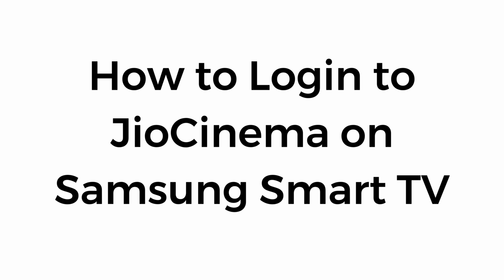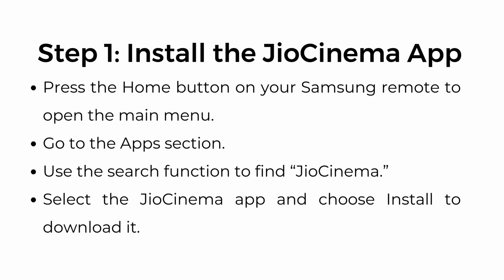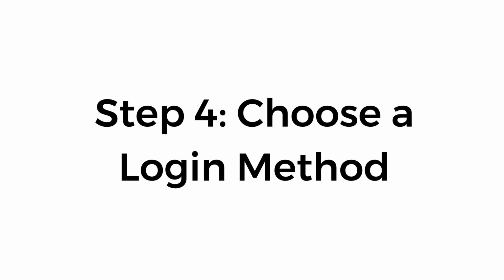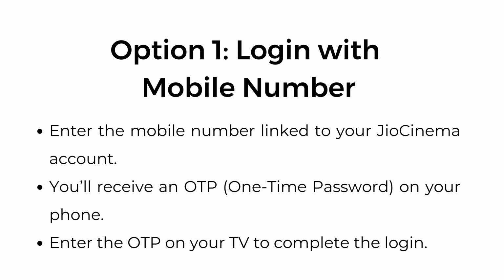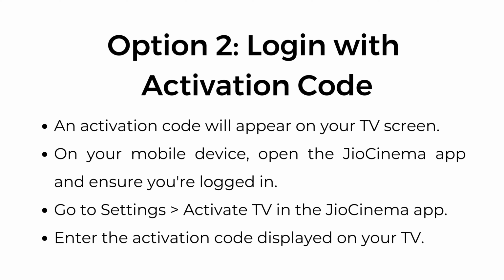How to Login to JioCinema on Samsung Smart TV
In this video, we show you how to log in to the JioCinema app on your Samsung Smart TV. Follow our easy step-by-step guide to install the JioCinema app, open it, and log in using your mobile number or an activation code.

00:00 Introduction
00:03 Step 1: Install the JioCinema App
00:17 Step 2: Open the JioCinema App
00:23 Step 3: Select Login
00:31 Step 4: Choose a Login Method
00:33 Option 1: Login with Mobile Number
00:45 Option 2: Login with Activation Code